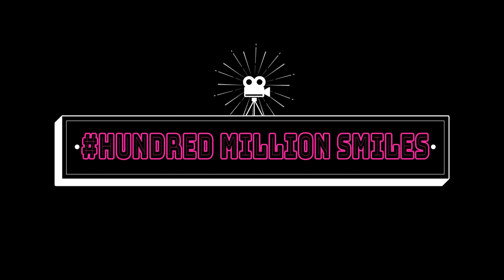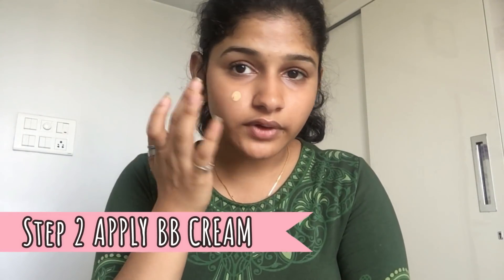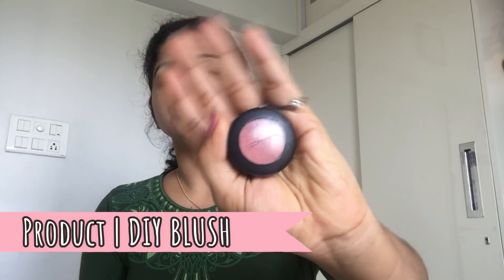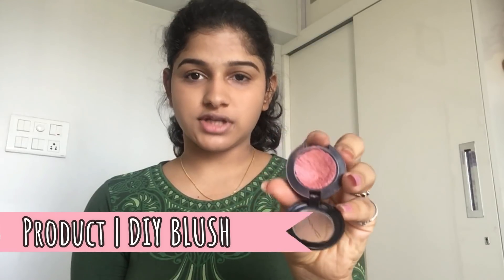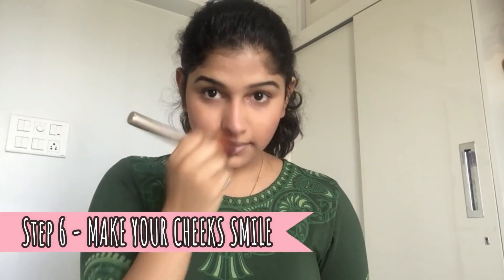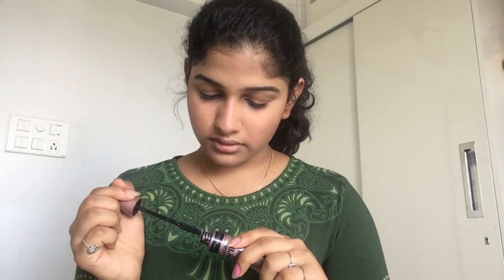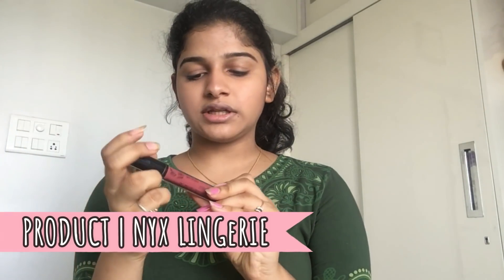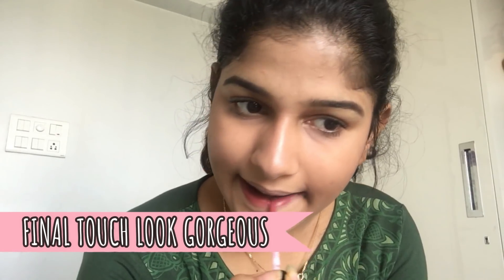College Make up Routine | With Rucha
Hi Girls ,

Get to know how I do My College every day routine make up in few easy steps . All the products I have used is from Nykaa. A trusted make up product site that even I use and you also get good discounts.

musically: @theyloverucha

XOXO
From Hundred million smiles team.